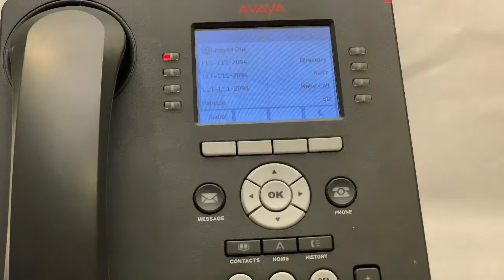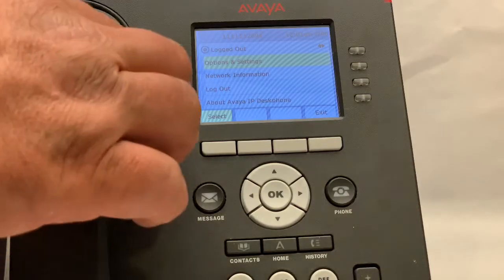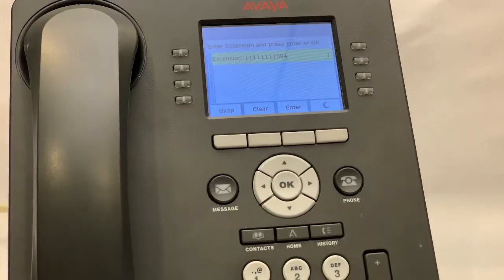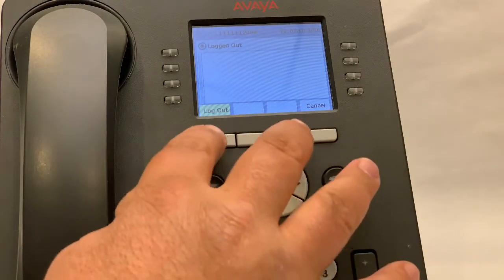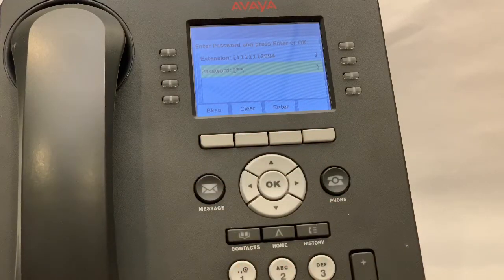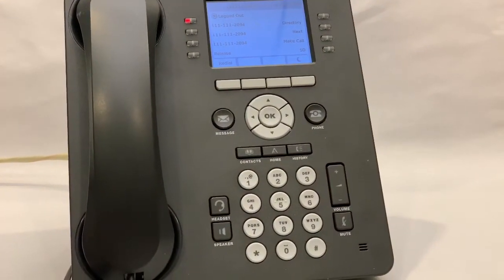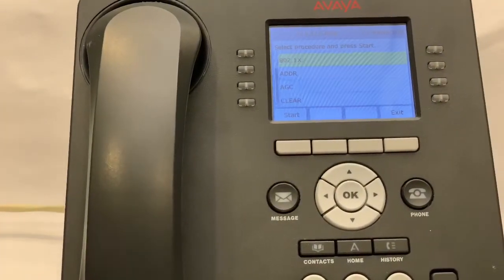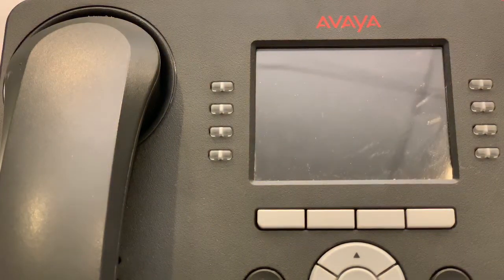ANICO Login Logout and Clear of the 9611 Desk Phone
Instructional video showing user of the 9611 desk phone how to log in log out and clear a desk phone.